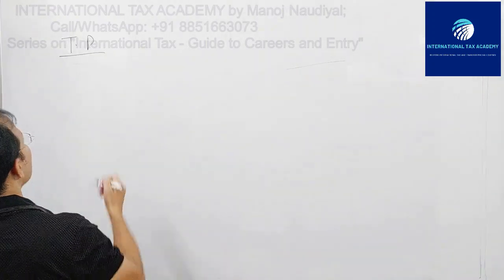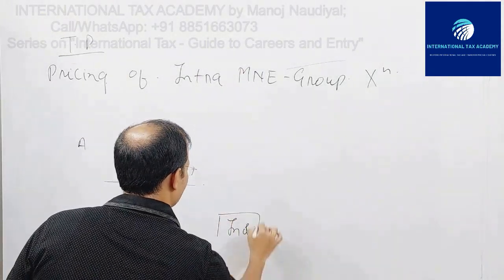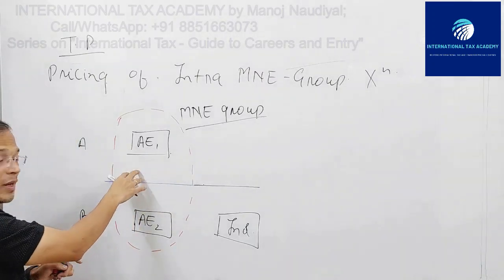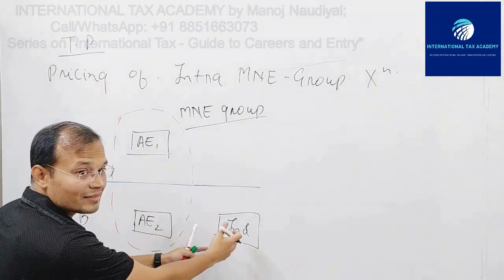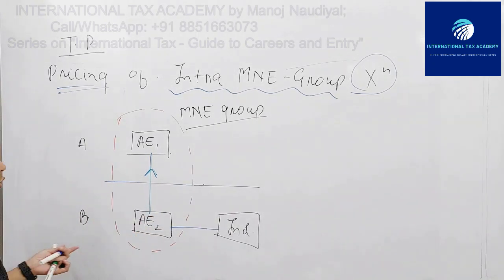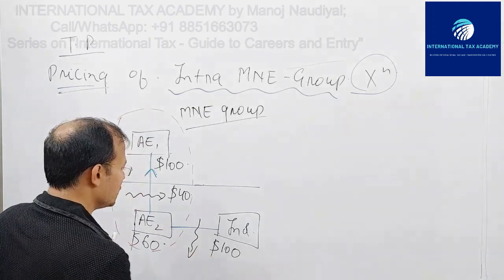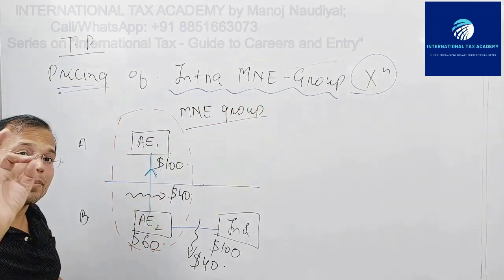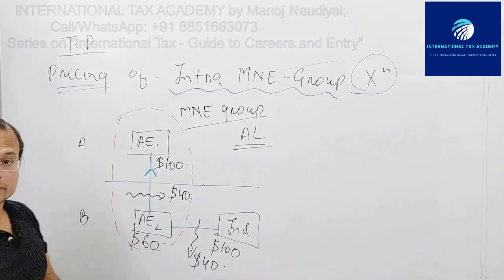Part 4. International Tax - Branch 2. Transfer Pricing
INTERNATIONAL TAX ACADEMY’S 11-part series on “International Tax – Guide to Careers and Entry”

This is the fourth video of the series. It introduces the second branch of International Tax – the truly multidisciplinary, transactional, and well-known field of TRANSFER PRICING (TP). The video highlights the transactional nature of TP as well as why TP is so important to the MNEs and the present international trade. It also makes a reference to the Arm’s Length Principle (ALP), which forms the basis of TP.

The academy will offer ADIT Exam Preparation Courses for the preparation of the ADIT June 2023 and further examination sittings. Two modules will be  offered :
1. Principles of International Taxation
2. Transfer Pricing